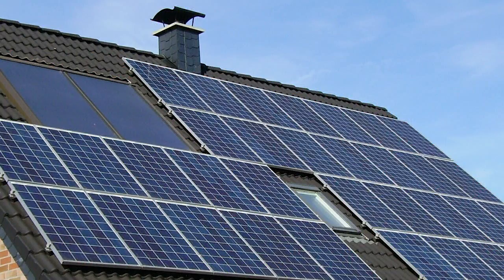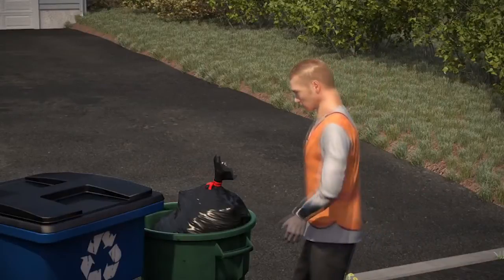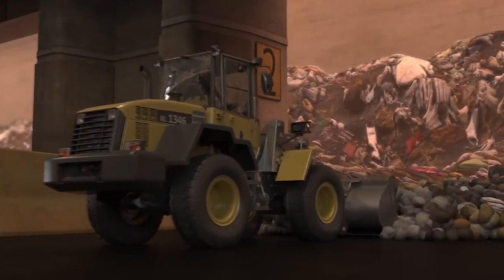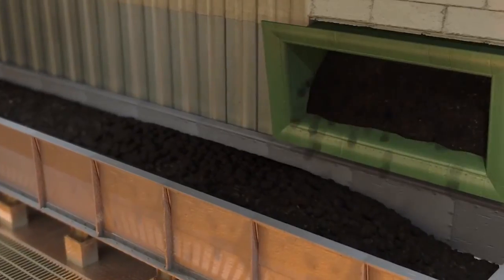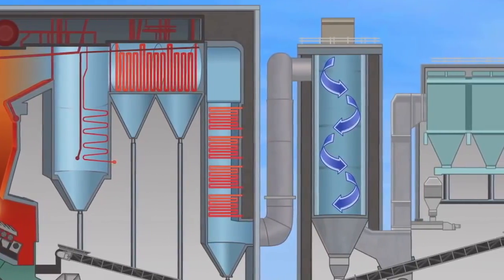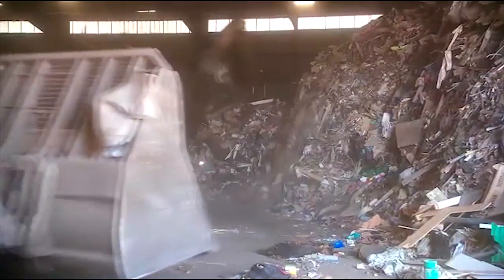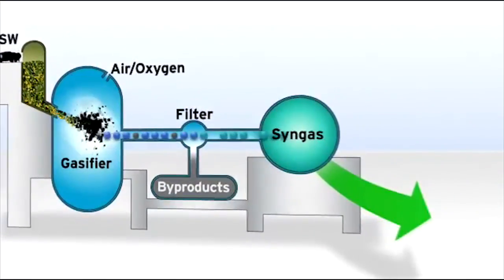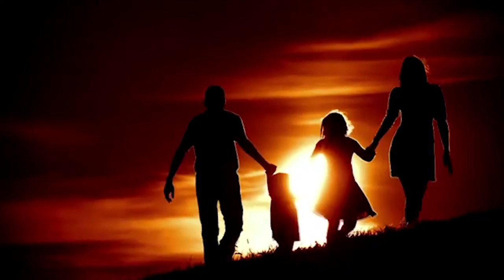Garbage to Electricity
CHAMCO MSW Conversion into Electricity